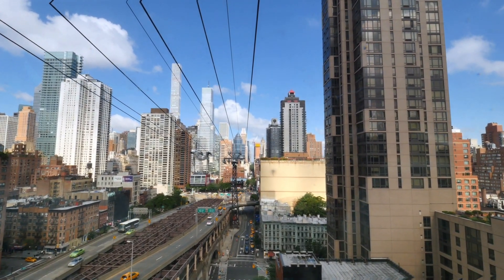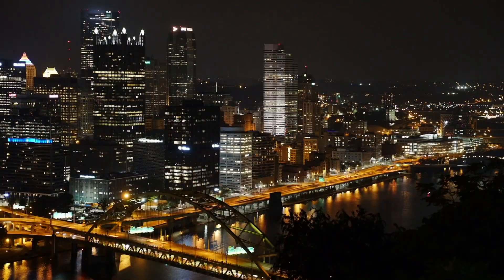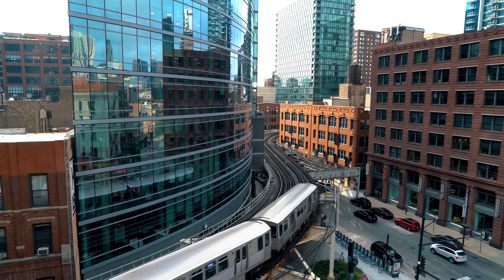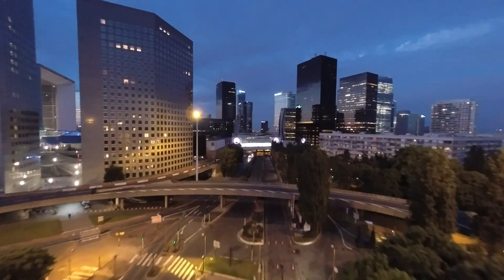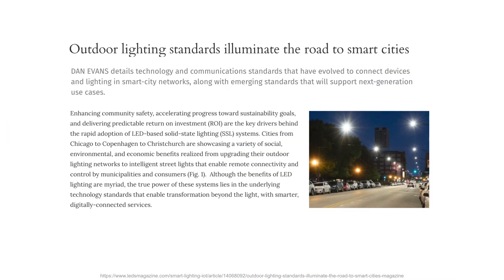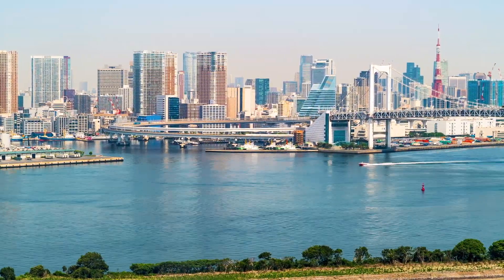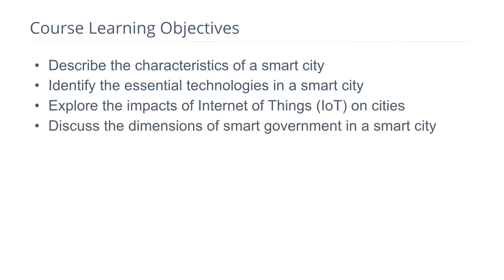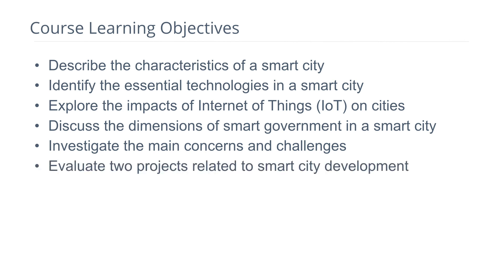Introduction to Smart Cities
This course explores the characteristics and challenges of smart cities to identify potential opportunities within the design and planning fields. Course participants will learn about a number of common techniques and the most pressing concerns in smart city developments.